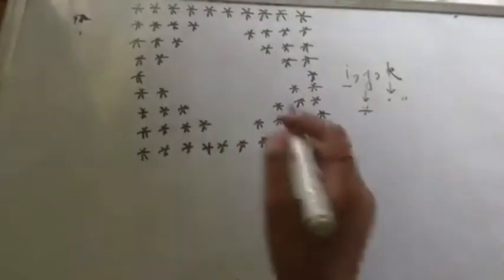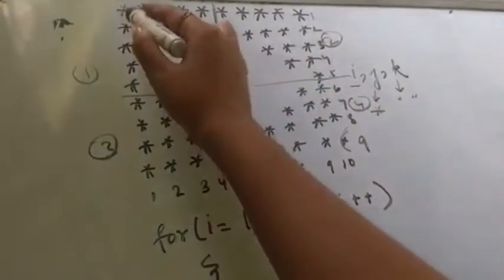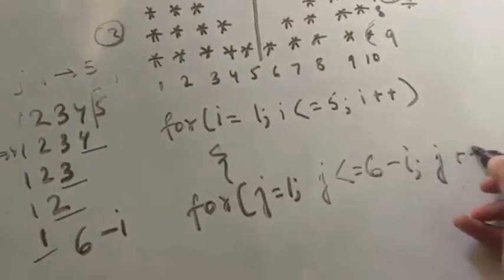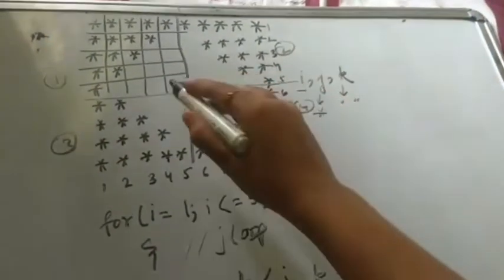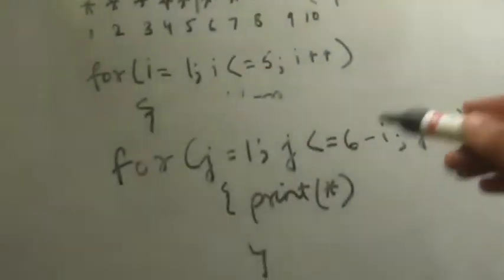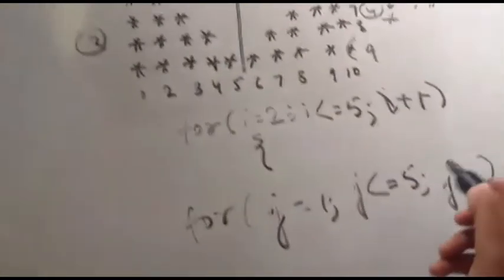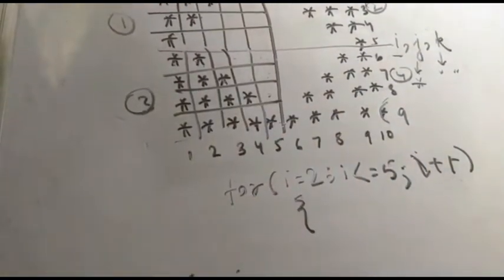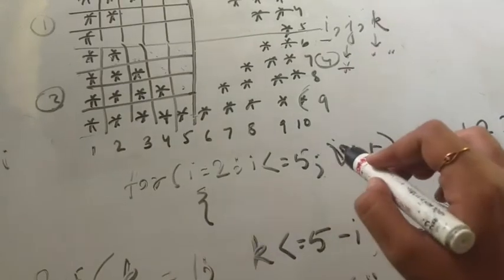HOW TO SOLVE TRICKY SYMBOLIC PATTERN EASILY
This is an approach to solve a numeric pattern using White Board Code- an important part in technical interviews. More importance is given to logic and not syntax of any programming language.